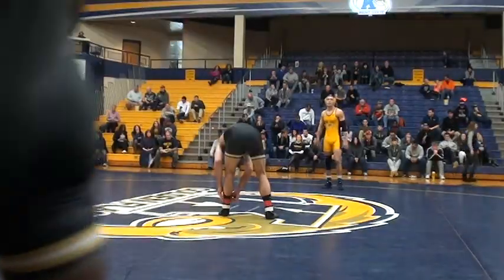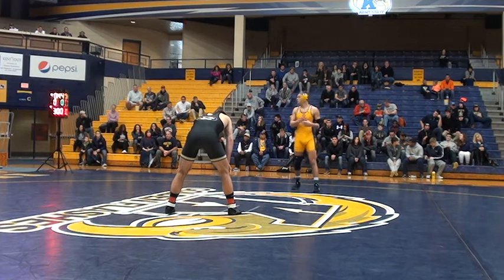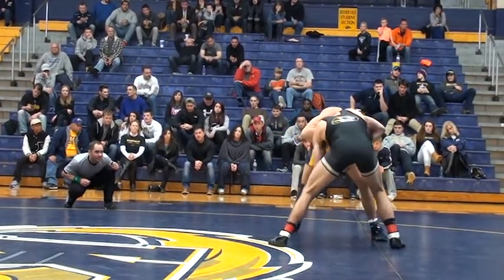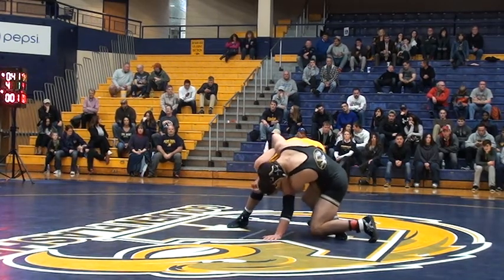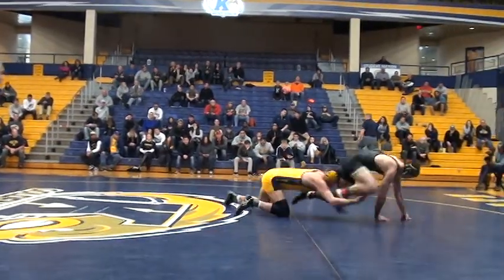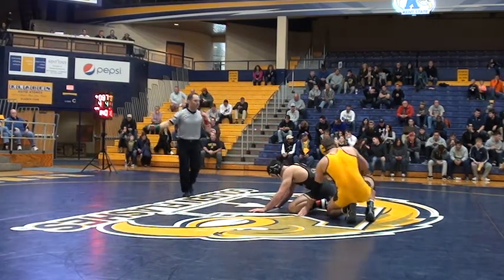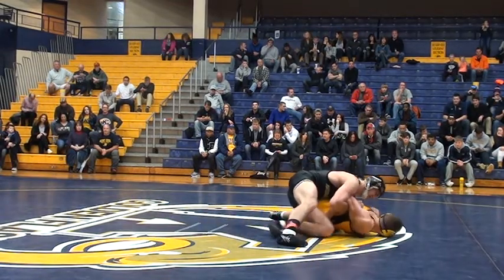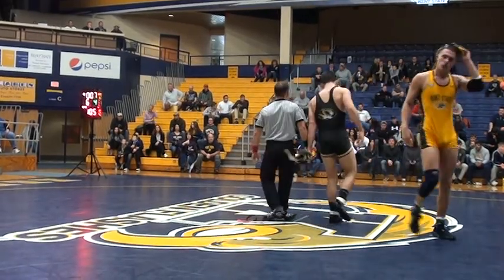184 m, Cole Baxter, Kent State vs Willie Miklus, Mizzou